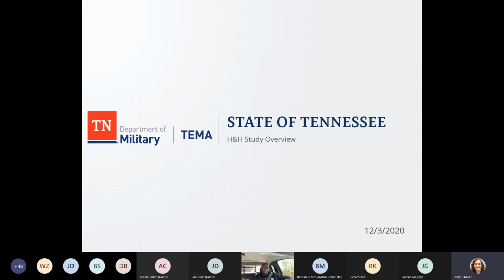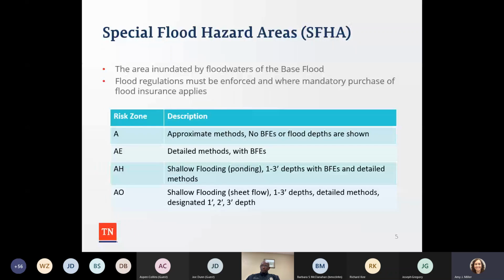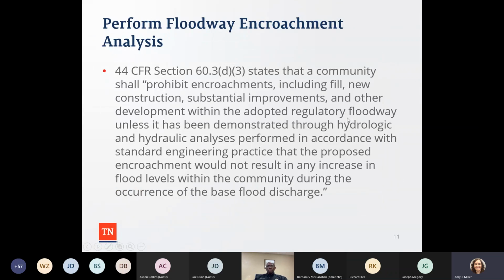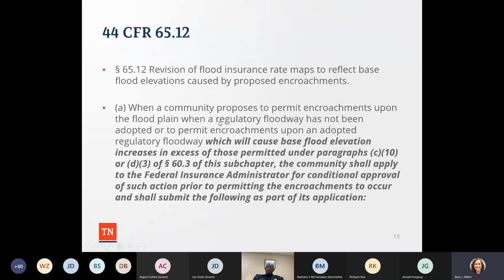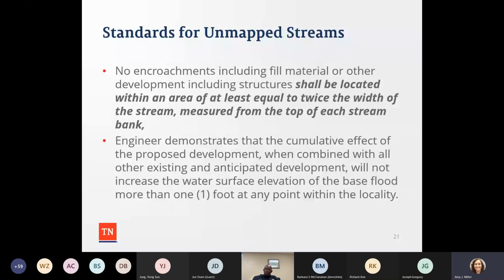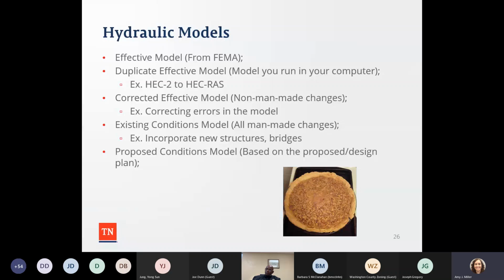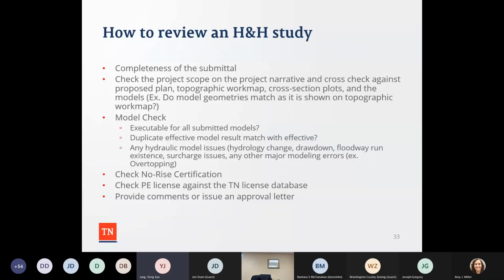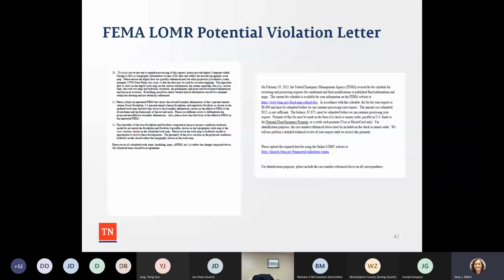TN AFPM Webinar: Flood Encroachments (12/3/20)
Join us for the Tennessee Association of Floodplain Managers December (TN AFPM) webinar! We've invited TN State NFIP Coordinator Amy J. Miller, CFM  to share a presentation on the requirements and standards needed for regulating development that involves building encroachments in a floodplain.

Note: We apologize for the audio quality, as ever, sound quality can vary over MS Teams.